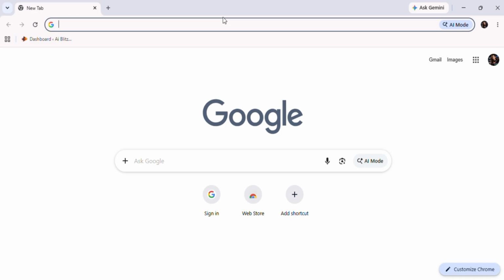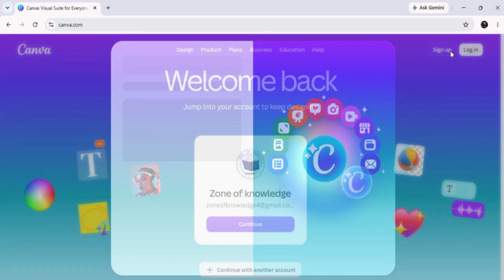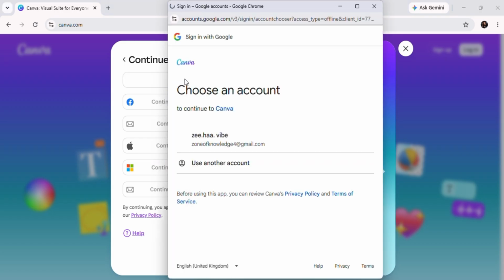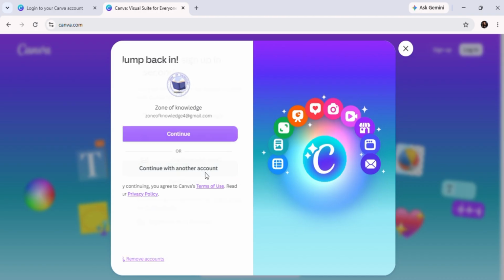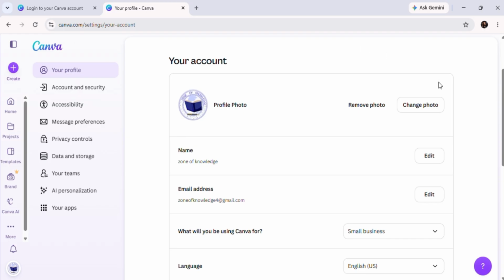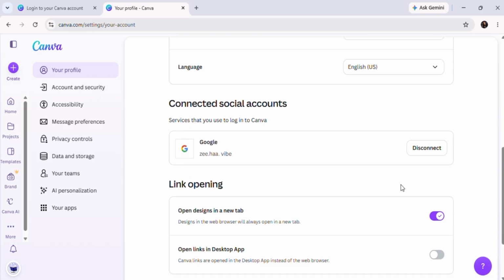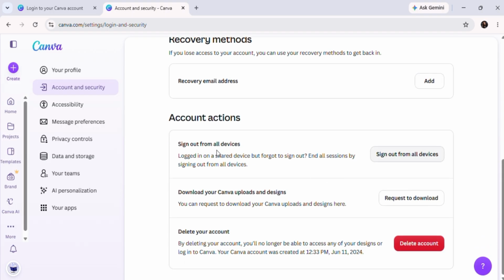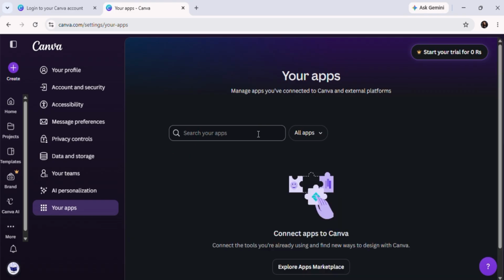Don't Have a Canva Account? Watch This First! | Lecture 4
Welcome to Lecture 4 of the Complete Canva Masterclass! 🎨

In this beginner-friendly 9:55-minute tutorial, you'll learn how to create a Canva account step by step. Whether you're using a computer or laptop, this video will guide you through the complete Canva sign-up process so you can start designing in minutes.

📚 What You'll Learn in This Video:

✅ Sign up using Google, Email, or Facebook
✅ Choose the right Canva account type
✅ Verify your Canva account
✅ Set up your Canva profile
✅ Start using Canva for free

⏱️ Chapters

00:00 – Introduction
00:35 – Why You Need a Canva Account
01:30 – Visit the Canva Website
02:20 – Sign Up with Google, Email & Facebook
05:10 – Choose Your Account Type
07:15 – Complete Your Canva Profile
09:10 – Final Tips & Next Lecture

This Canva Masterclass is perfect for beginners who want to learn graphic design, create professional social media posts, YouTube thumbnails, presentations, logos, resumes, and much more using Canva.